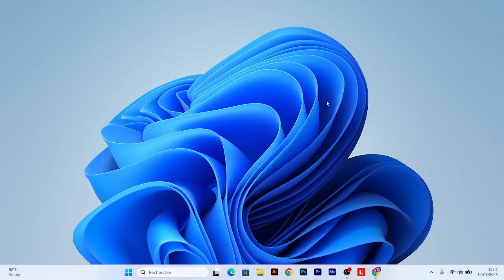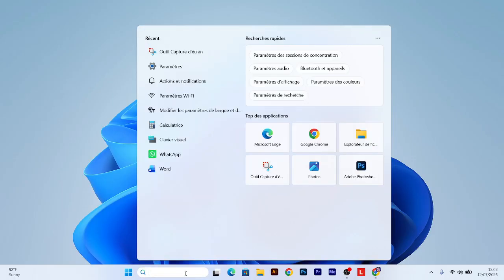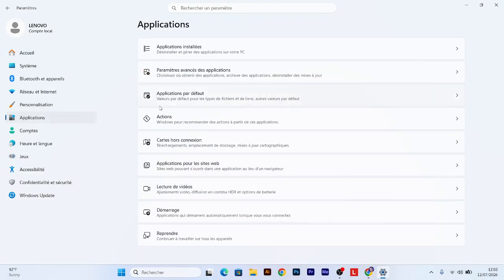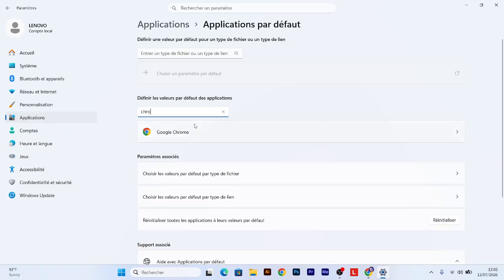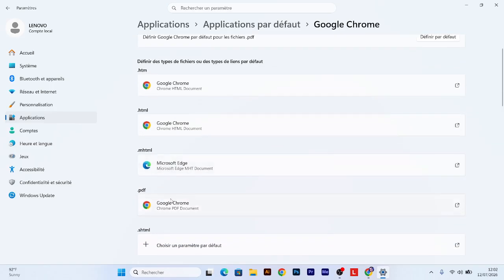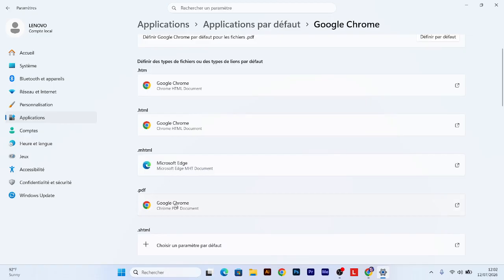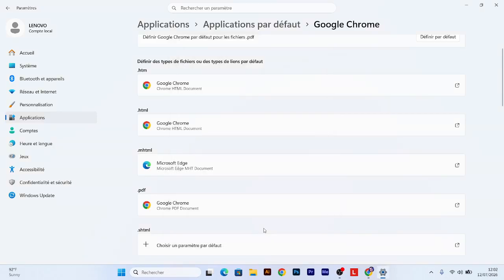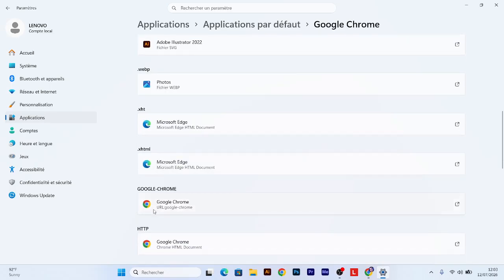How To Change Default Browser to Google Chrome - Windows 11